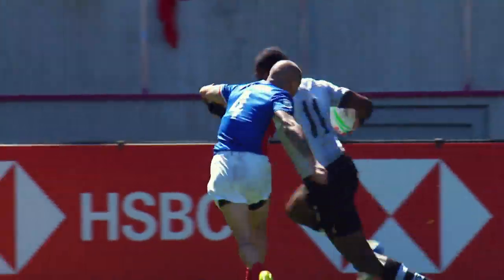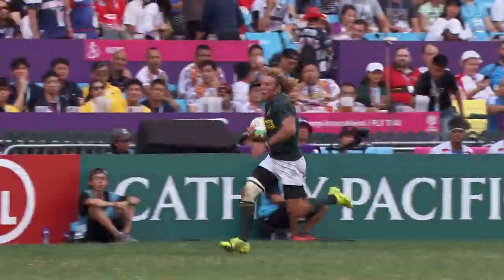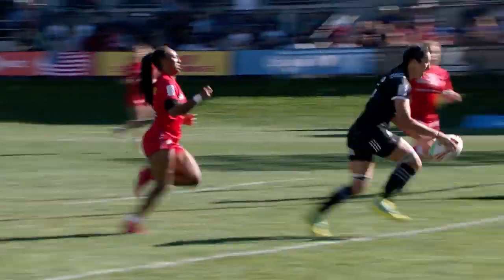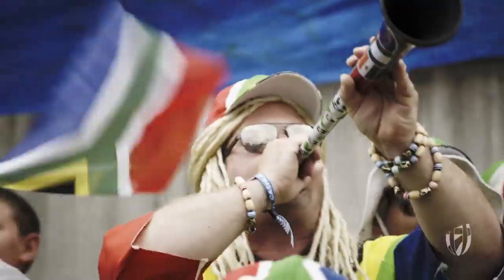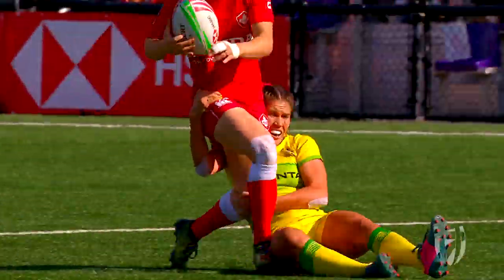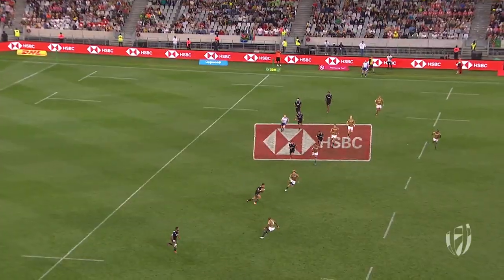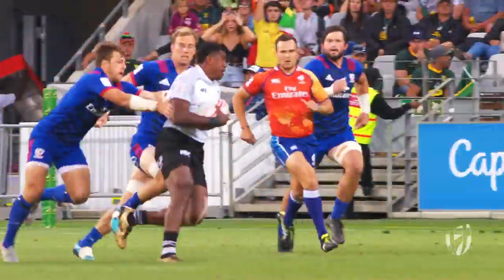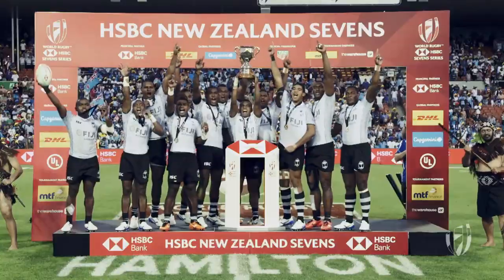DHL Impact Player: What's new for 2020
The DHL Impact Player award is given to one player, from both the men's and women's competitions, at the end of each tournament.

The winner is determined by a total points tally, based on the below:

Tackle/Carry - 1 pt
Offload - 2 pts
Line break - 3 pts